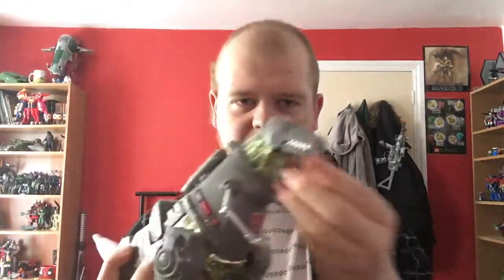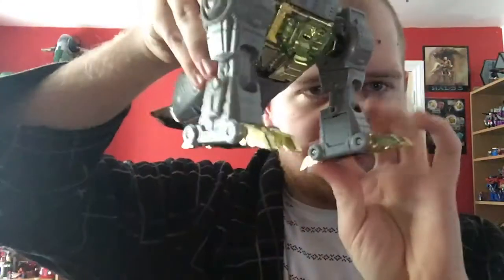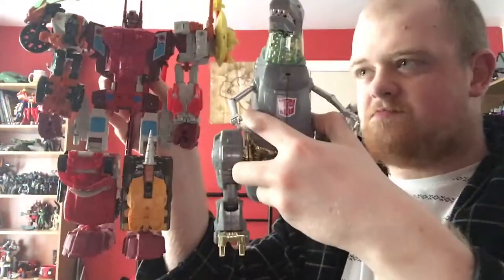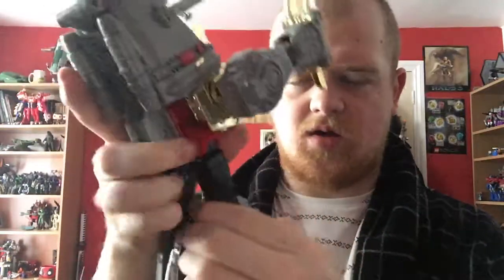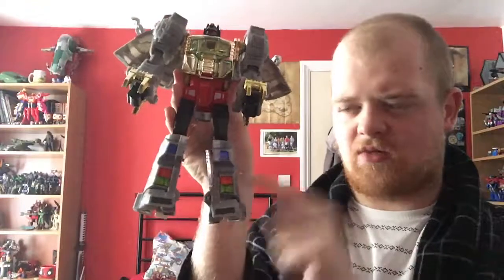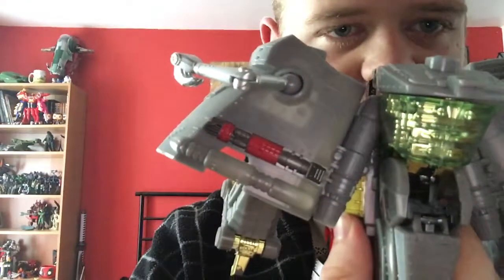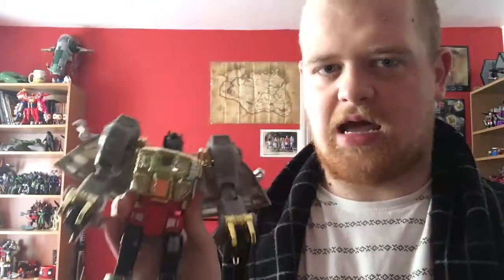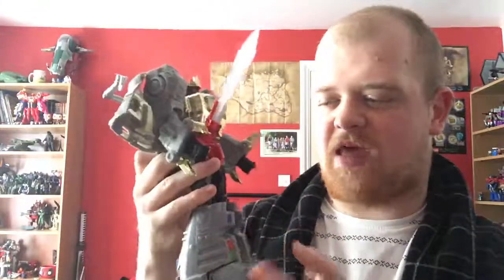Transformers Masterpiece MP-08 Grimlock Review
I'm back with a robo Dino, because why not?